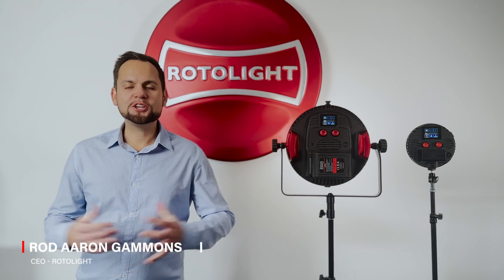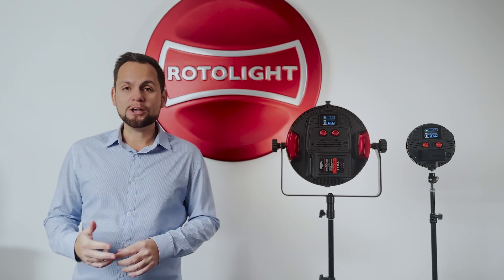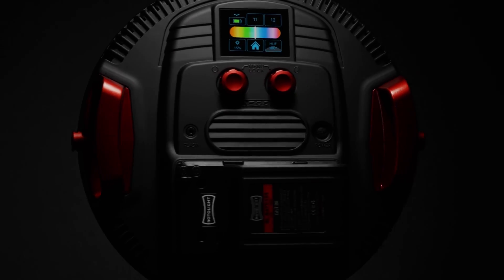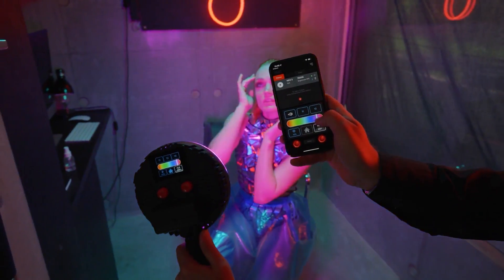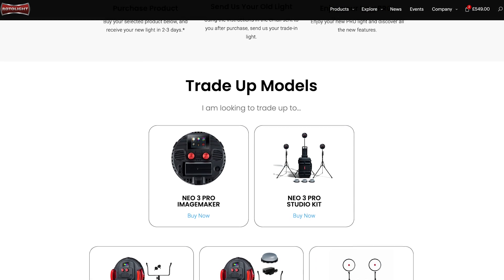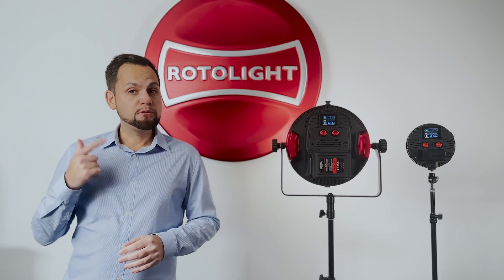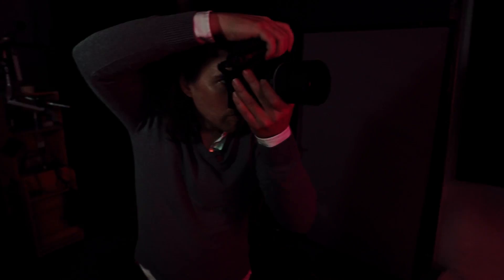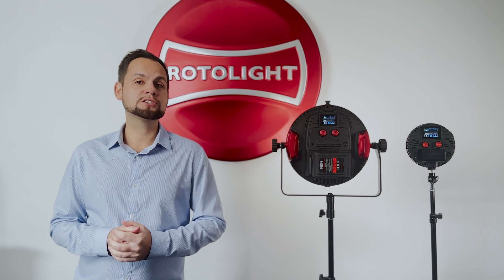Learn how to trade-up your old lights for the NEW NEO 3 or AEOS 2 PRO series lights!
This is something our customers have been requesting for a long time! We are excited to announce our trade-up program, this is the perfect opportunity to get your hands on the award-winning NEO 3 PRO or AEOS 2 PRO at an incredible price. We have created a simple process with a fantastic trade-up value for your current lights. This program is available for Rotolight and 3rd party lights such as GODOX, Aputure, Litepanels, and more!